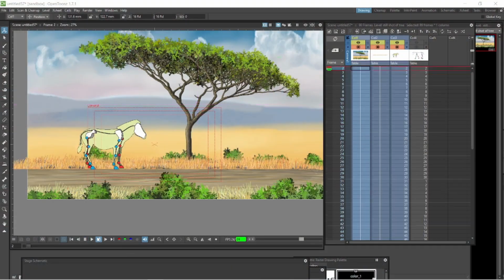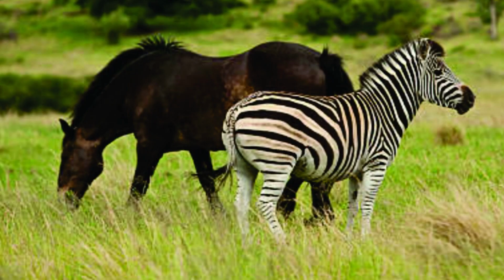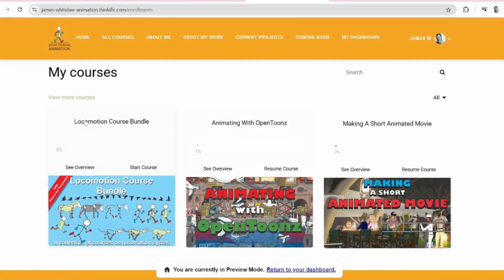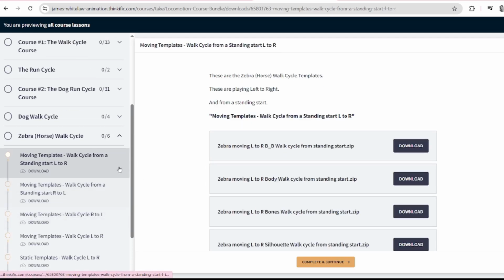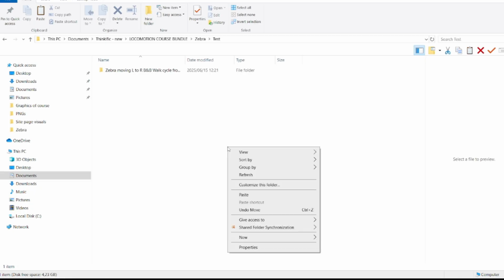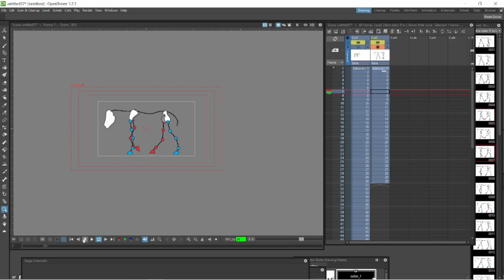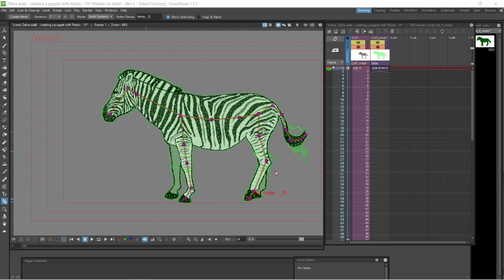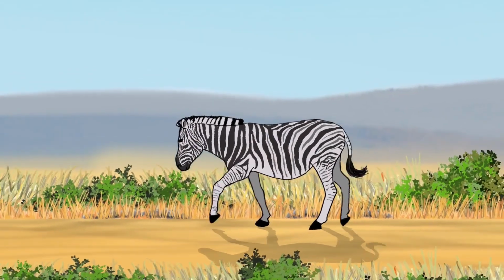New Horse (Zebra) Walk Cycle templates added to Locomotion Course Bundle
In this video, I cover the new Zebra (Horse) Walk Cycle Templates that I have just added to the Locomotion Course Bundle.

The course covers:

1. Basics - installing, FF Mpeg, Tools and workplace windows etc.
2. Drawing - the 2 main methods; vectors & raster, and how to use them to the full
3. Animating - covering the various methods and techniques OpenToonz offers
4. FX - we dive into some of the methods we can use the powefull FX that OpenToonz is packed with.

1. Basics - covering all the basics you need to get going with OpenToonz
2. Scene 1 - we start creating straight away in Scene 1, from drawing to animating.
3. Scene 2 - the creation continues in a second scene, as we explore more of OpenToonz.
4. FX - we add a variety of special effects (FX) to the 2 scenes.
5. Finally we render the final video and put it together with sound effects to form a wonderful piece of animation.
6. In between each part of the creation and animation of this piece there will be videos on the specific part of OpenToonz that we are covering in that part of the creation or animation, so the student can see specifically and in more detail what we are using and how we are using it.
7. There will be a section at the end of each scene covering what we have learnt and what we have used, just to once again reinforce the tools of OpenToonz and how we have used them.

Sounds from Pixabay